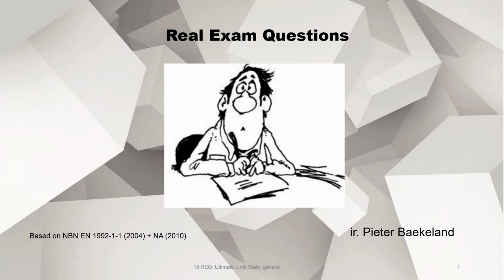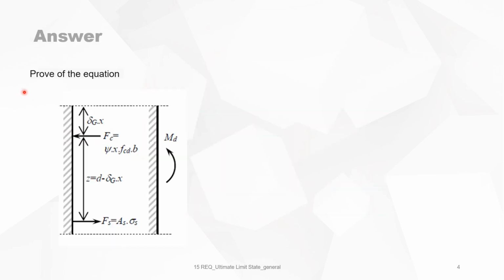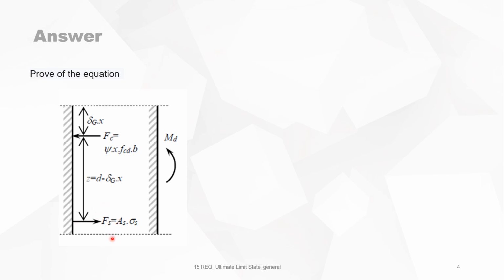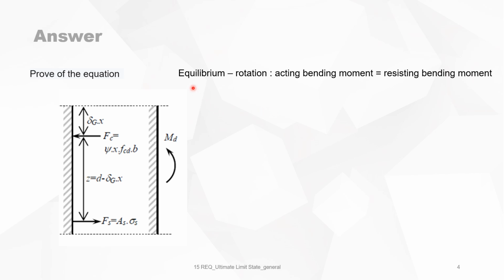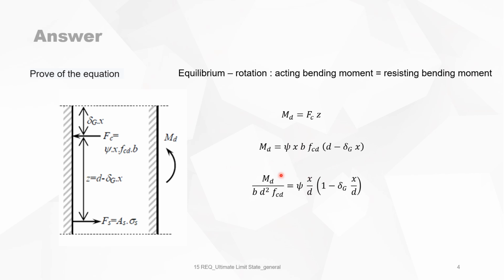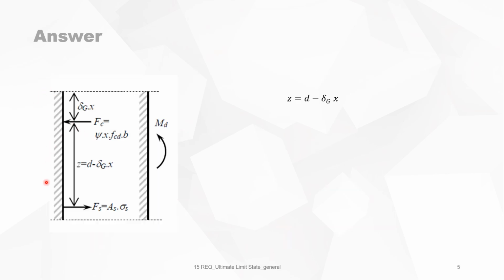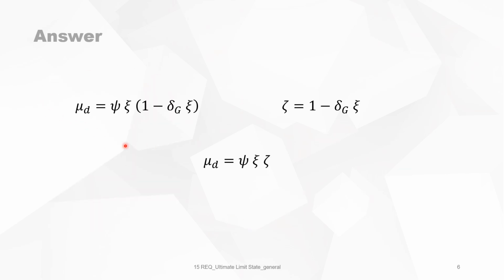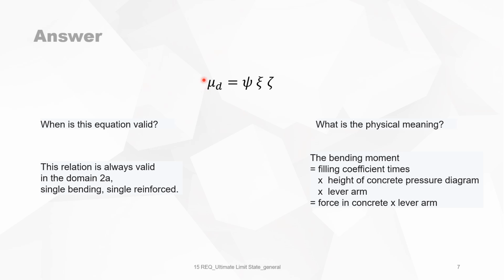15 REQ Ultimate Limit State general